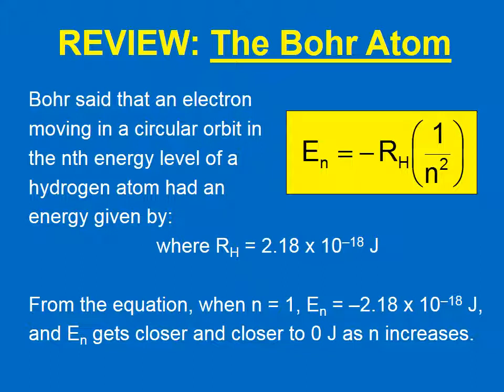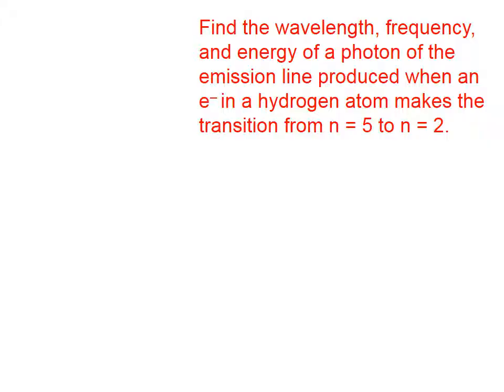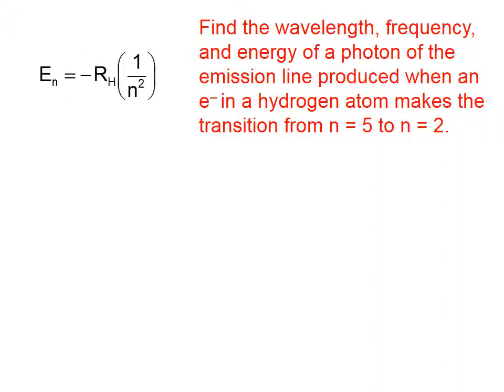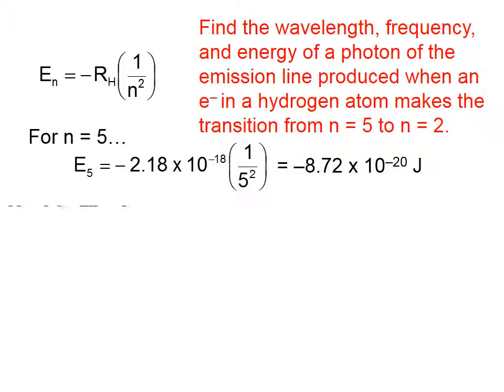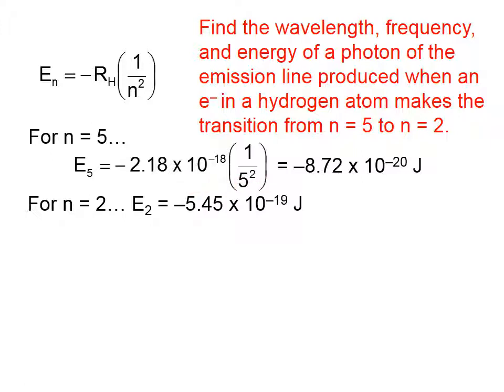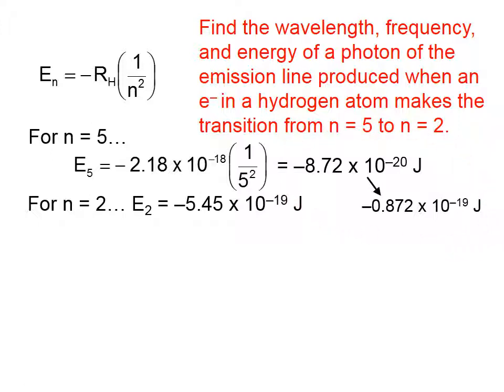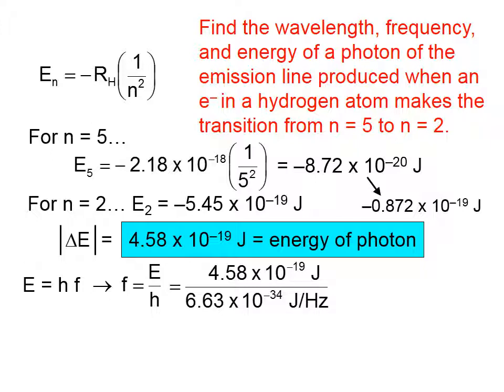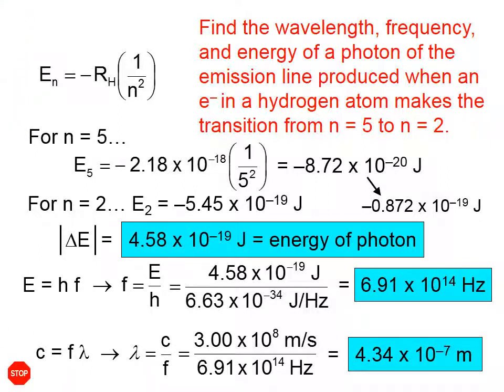6 27 Bohr Atom (Calculation)